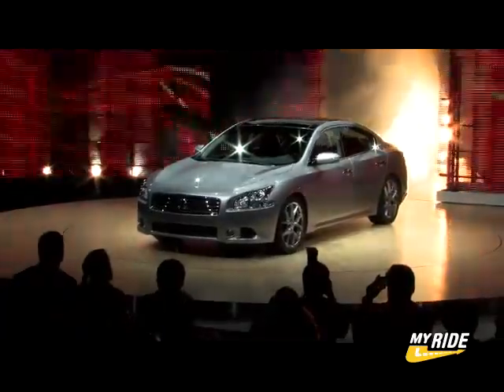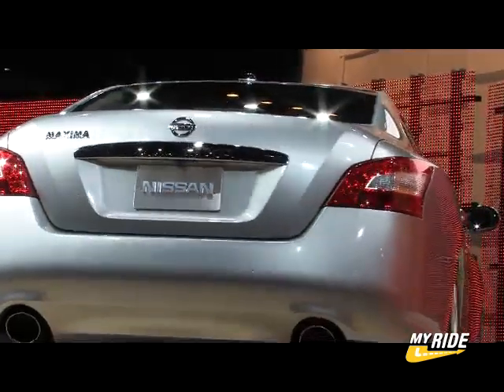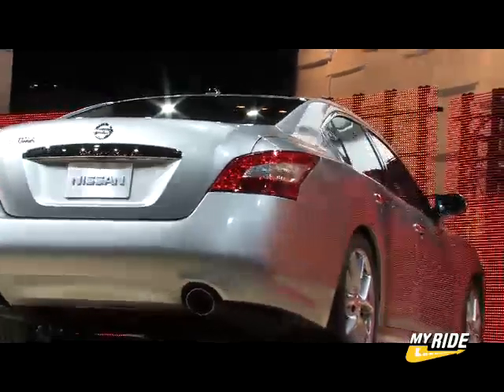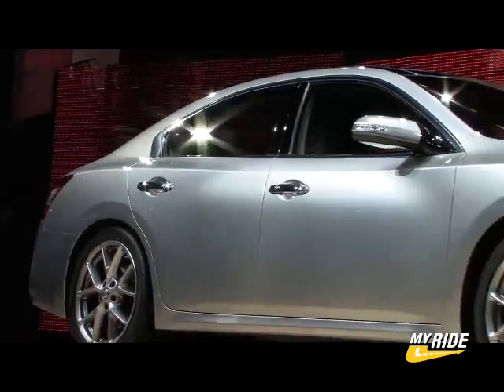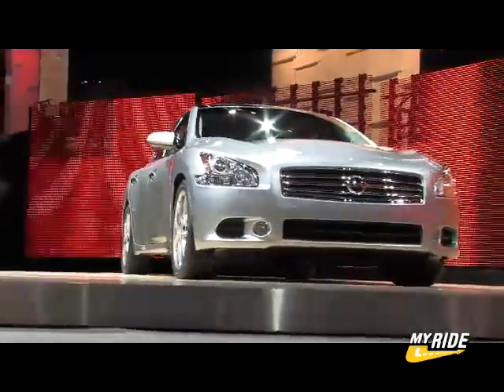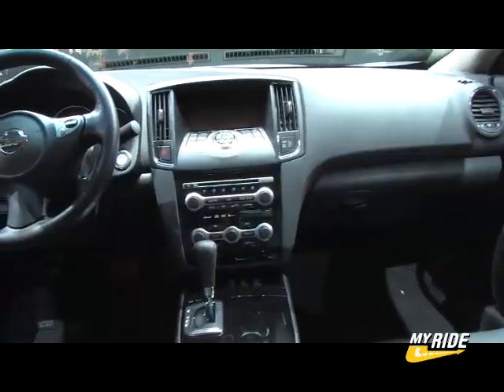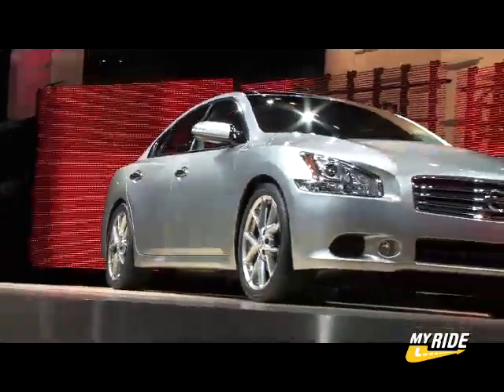New York: 2009 Nissan Maxima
Nissan looks to be going back to their roots, back to their 4-door sports car, Maxima roots.